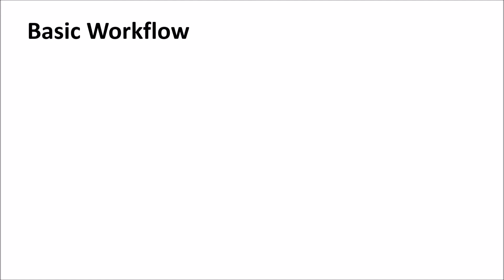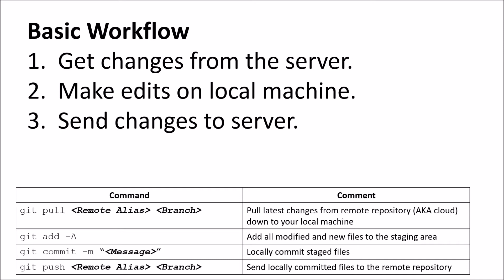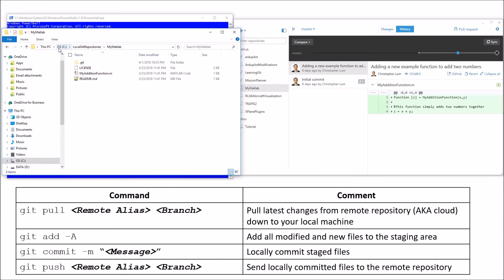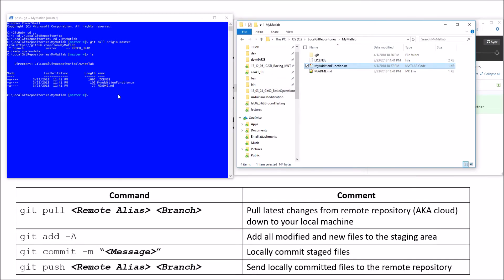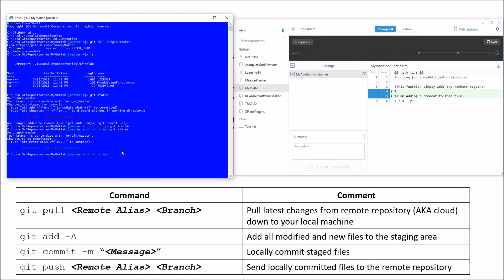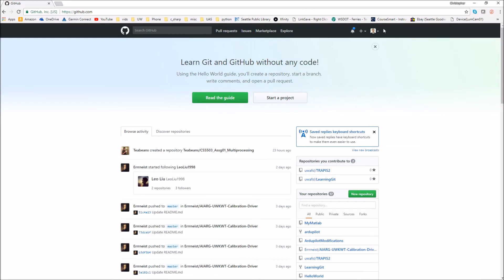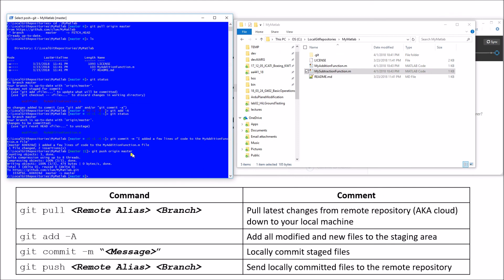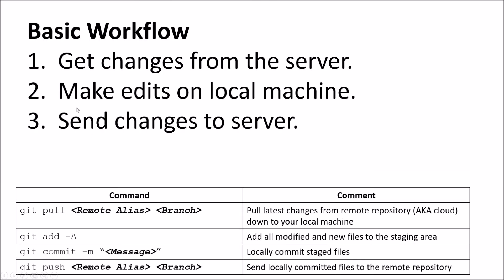Basic Git Operations and Workflow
This video covers basic git operations such as pull, add, commit, and push.  It looks at how these can be used in a typical git workflow.